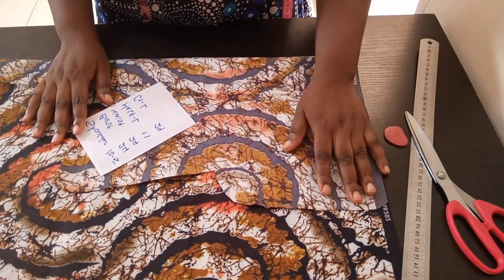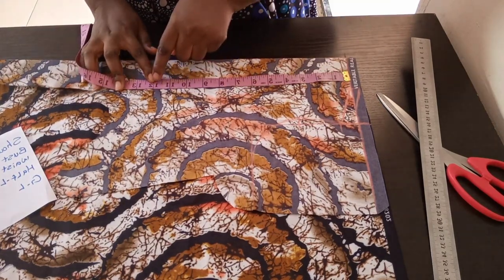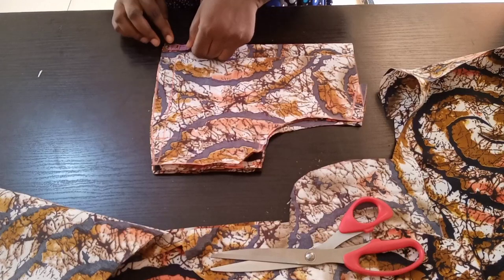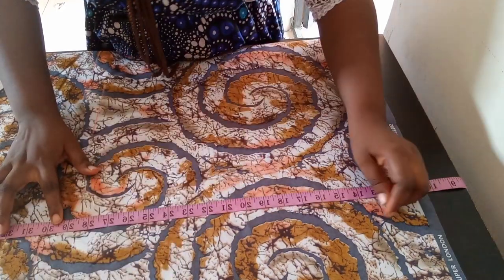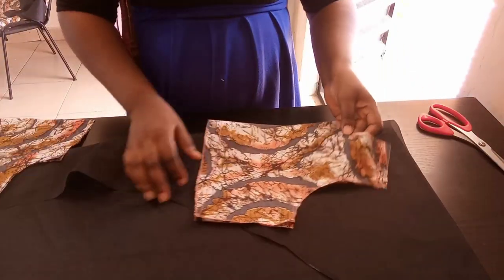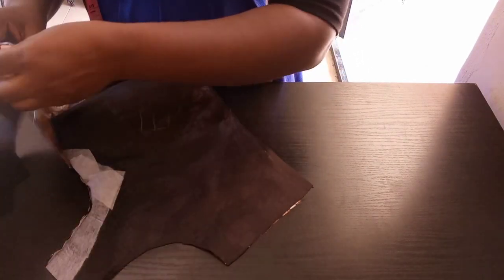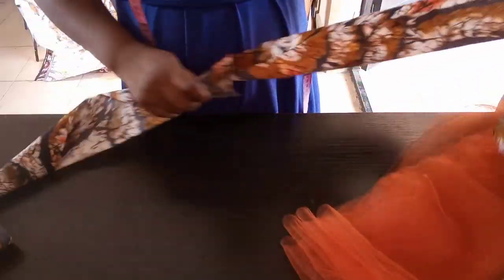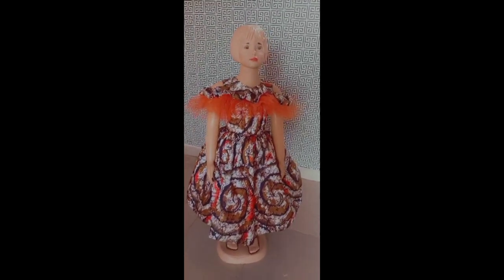How to cut and sew this beautiful Ankara ball dress